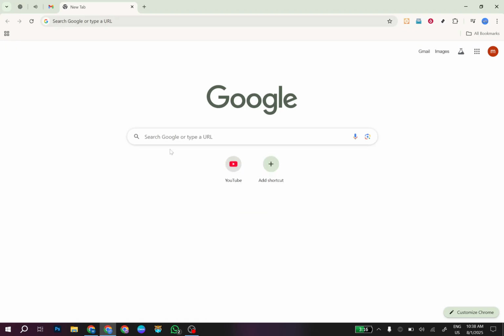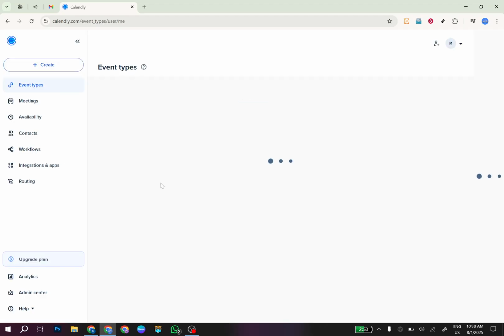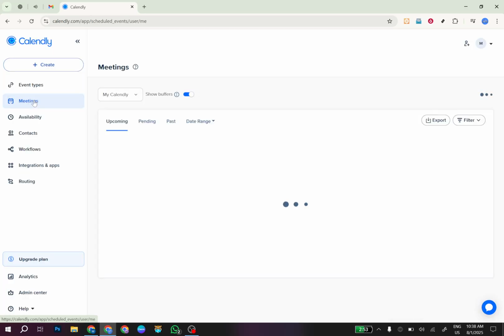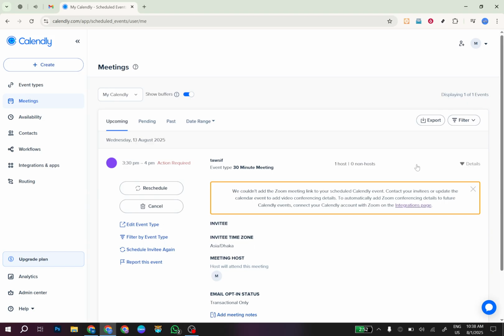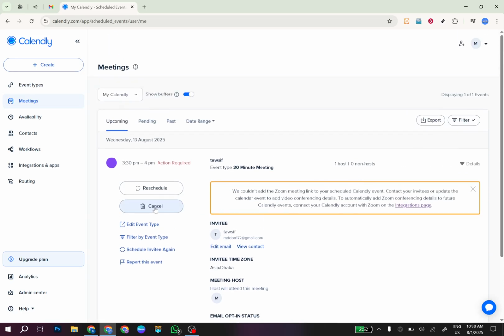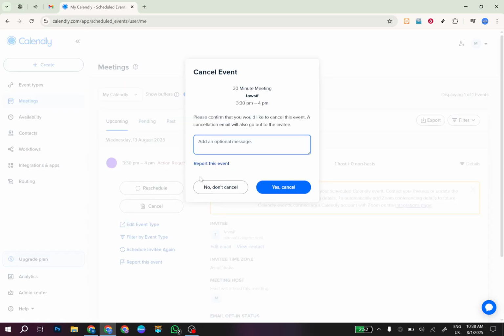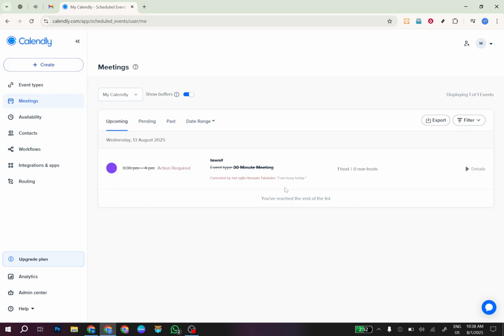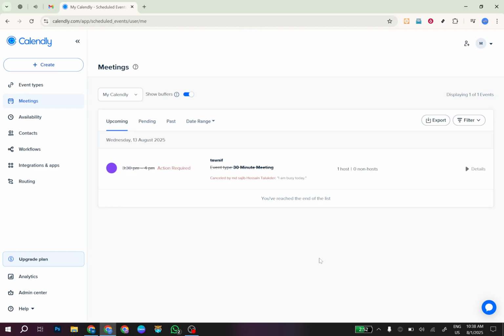Need to Cancel a Meeting in Calendly? Do It Fast & Easy (3 Min Guide)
To cancel an appointment in Calendly quickly and easily, first check your confirmation email from Calendly — it contains a direct link to manage your booking. Click on “Cancel” and confirm your cancellation. Alternatively, if you're the event host, log in to your Calendly dashboard, go to the “Scheduled Events” tab, find the appointment you want to cancel, and click “Cancel Event.” You can also include a reason for cancellation, and Calendly will automatically notify the other party. It’s a fast and seamless way to stay in control of your schedule!